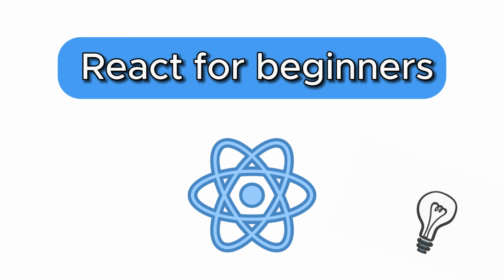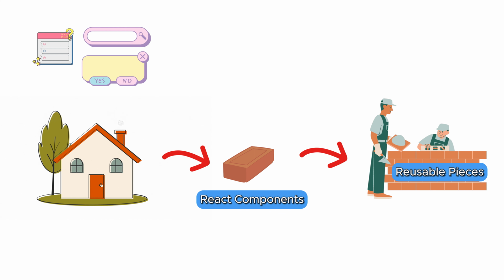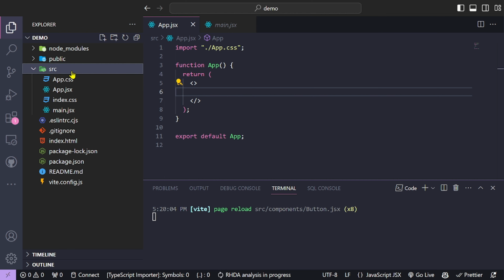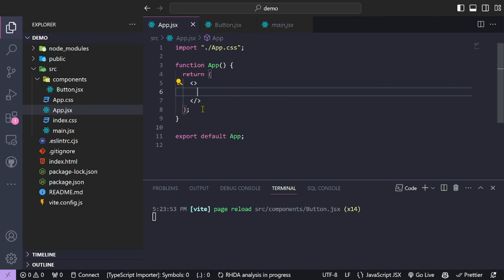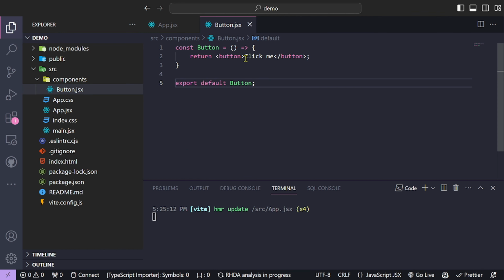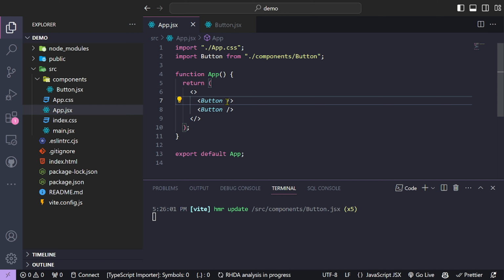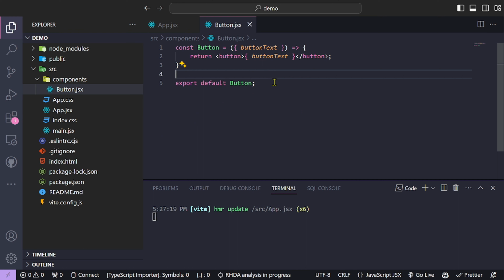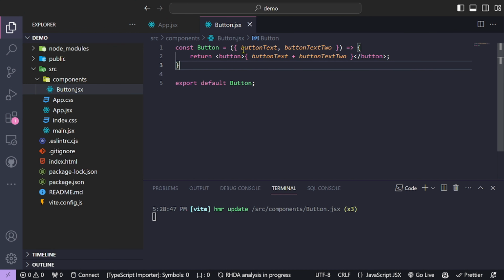React Components 🏆| 03 | Passing props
This video will cover  React components and how to pass props to a React component.

1. Set up the React dev environment.
                    - Download and install Node.js
                    - Download and install VS code text editor.
2. Create your first React Project using Vite.

1. React folder structure
2. How React works

While following this video if there is any unclear thing follow this blog post.  A blog post for this tutorial (Step-by-step guide to Node and VS code installation and creating a React app using 2 ways):